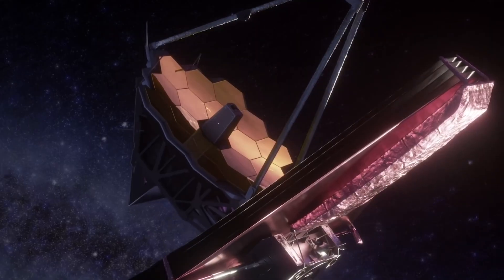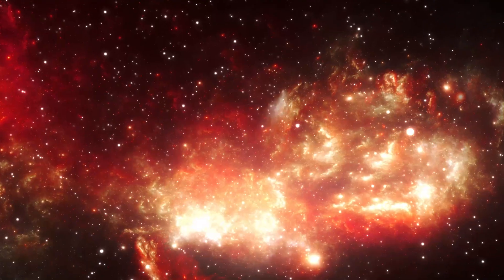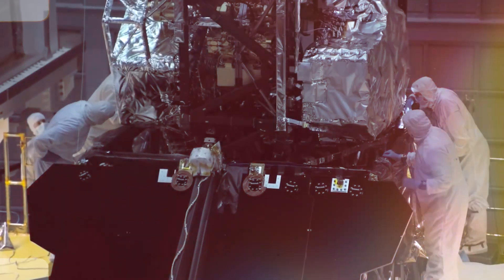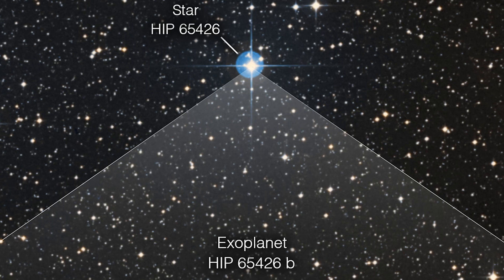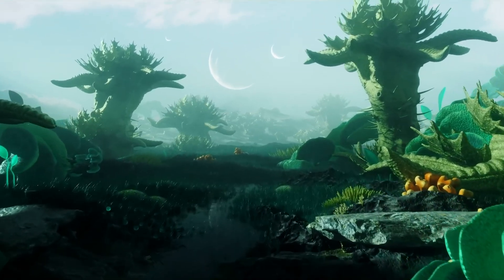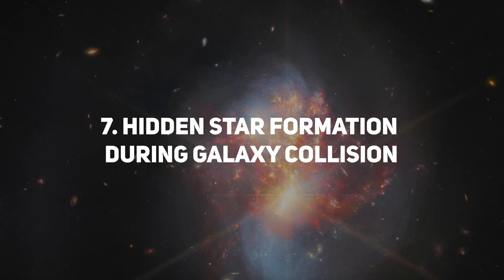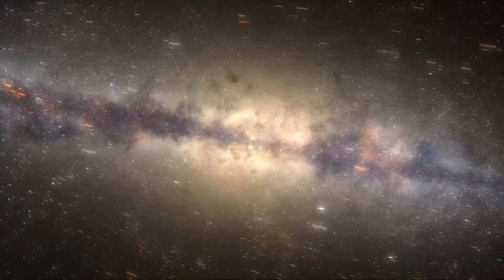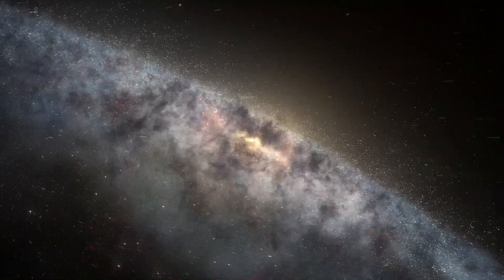James Webb Telescope Found a Possible Sign of LIFE on Exoplanet!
Today we will talk about the 7 most exciting discoveries of the James Webb telescope.

00:00 - THE PILLARS OF CREATION
01:29 - THE FIRST DIRECT IMAGE OF AN EXOPLANET
02:45 - UNVEILING THE SECRETS OF THE PHANTOM GALAXY
04:24 - FINDING THE MOST DISTANT GALAXIES EVER
06:06 - THE MYSTERIES OF THE SOUTHERN RING NEBULA
07:35 - A NOT-SO-CLOUDLESS PLANET
08:39 - HIDDEN STAR FORMATION DURING GALAXY COLLISION

About Chamber of Secrets:
🎥 Scientific videos, the most interesting facts, secrets and mysteries of our planet
📝 Written, voiced and produced by Chamber of Secrets.